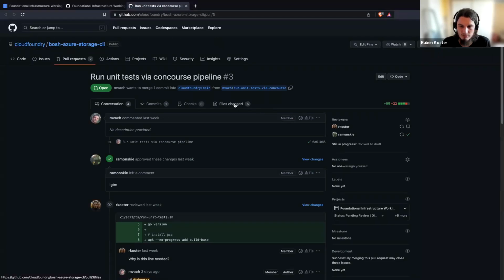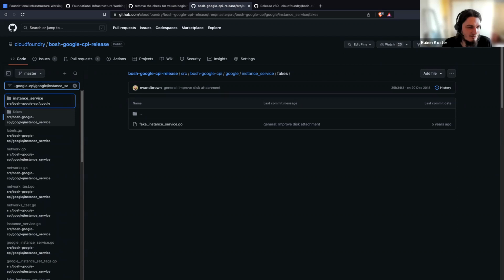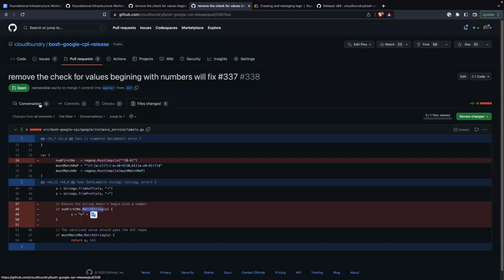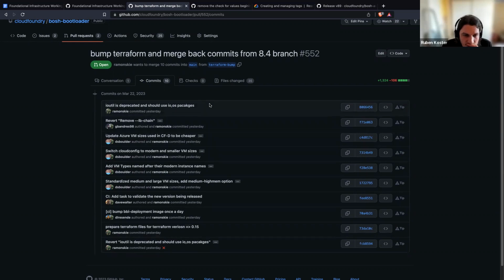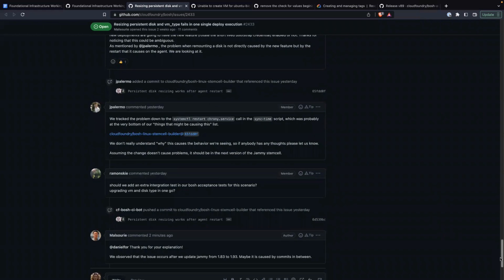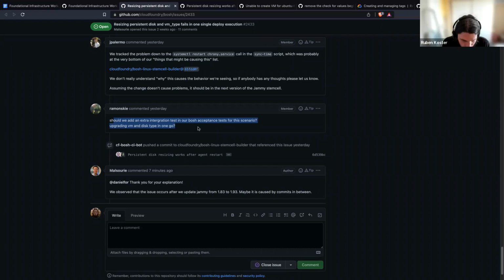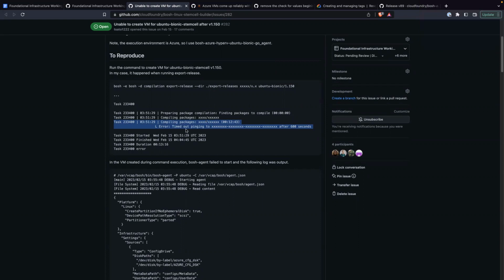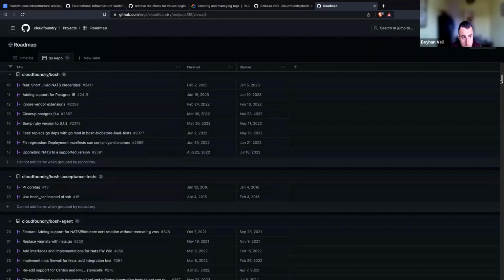Foundational Infrastructure Working Group [March 23, 2023]